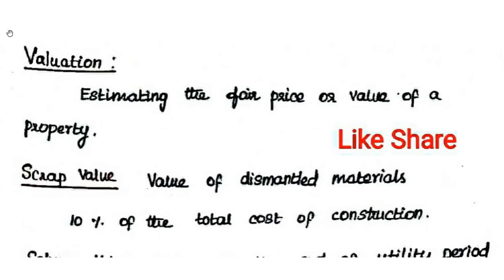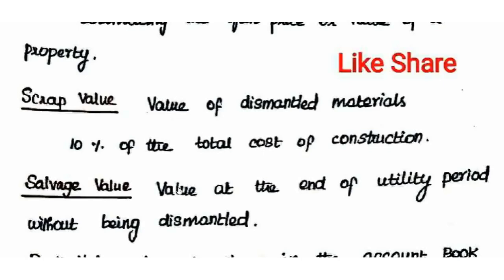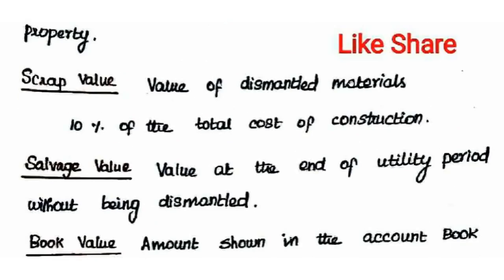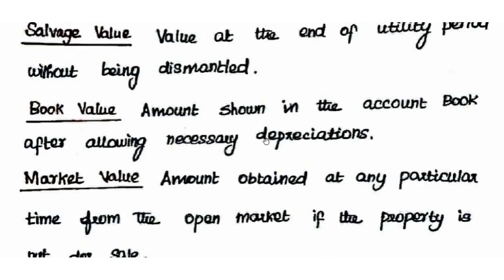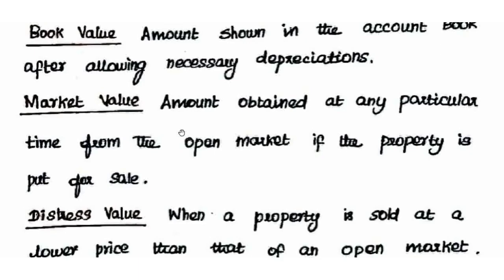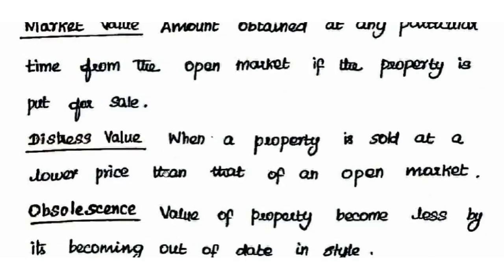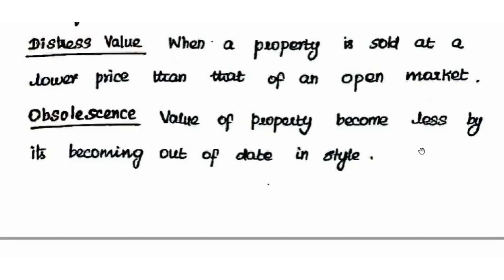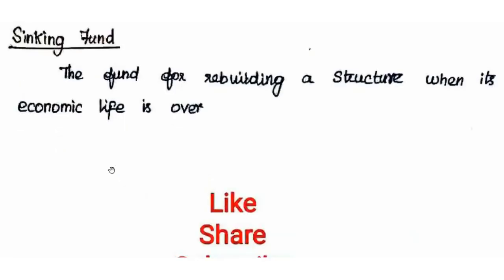TNPSC AE CIVIL PREPARATION IN TAMIL - Valuation - Estimation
TNPSC AE Civil Engineering related definitions from valuation topic is explained in this video.